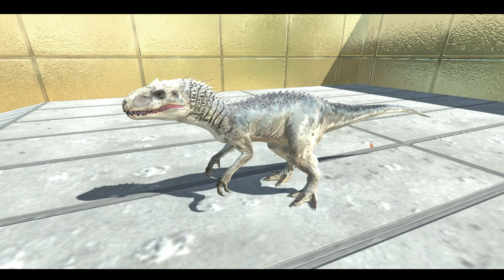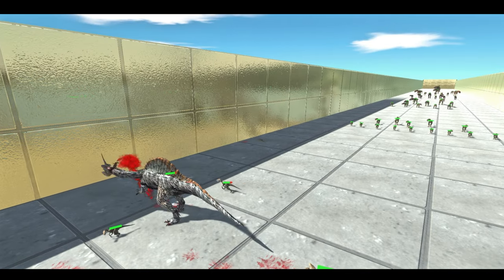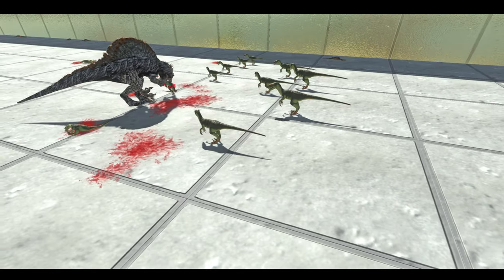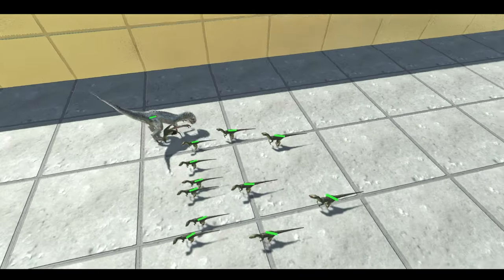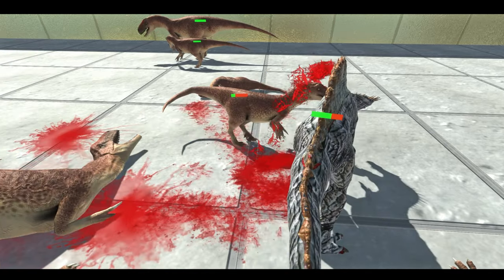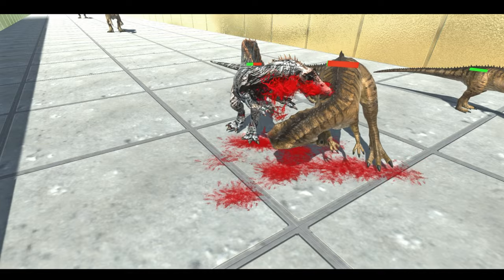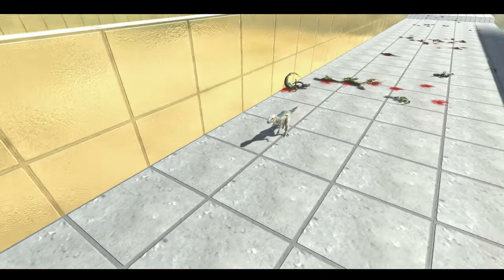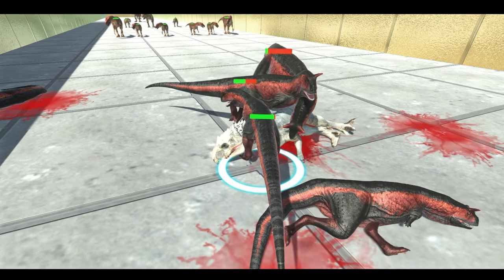(JP3) Spinosaurus vs the Indominus Rex - Animal Revolt Battle Simulator